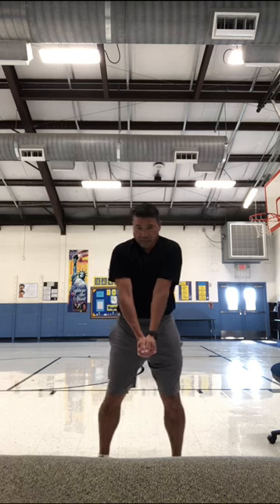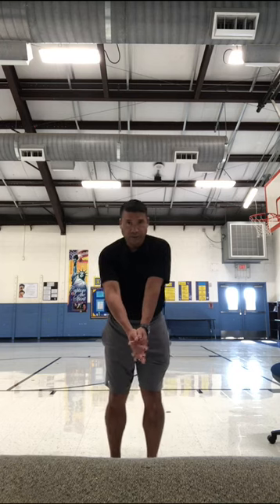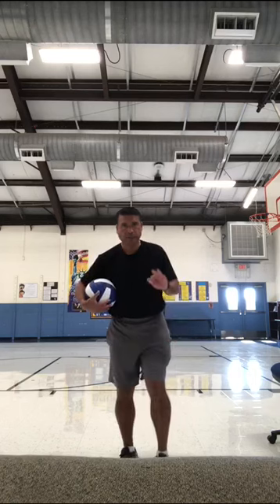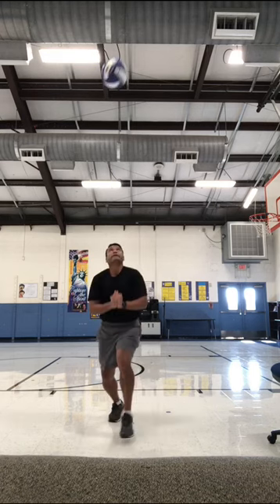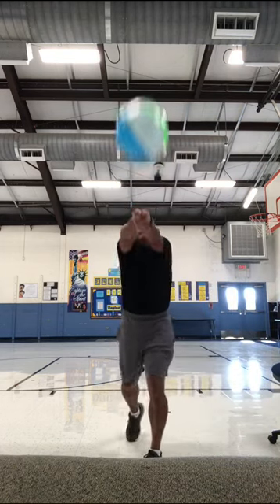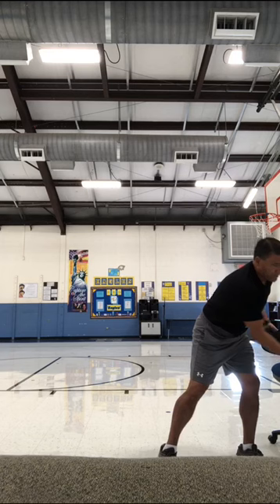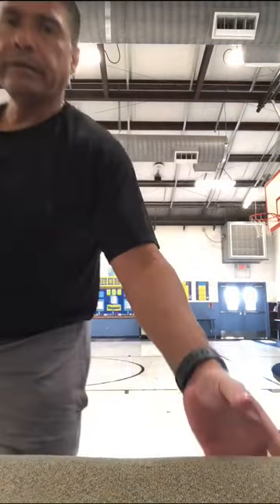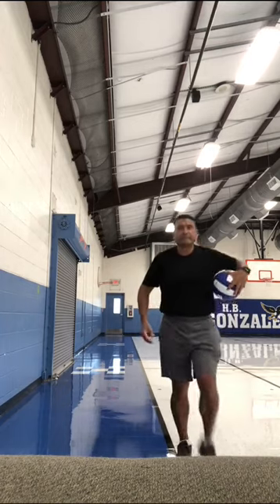Volleyball Bump Pass with Coach Montes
Coach Montes demonstrates the forearm bump pass.